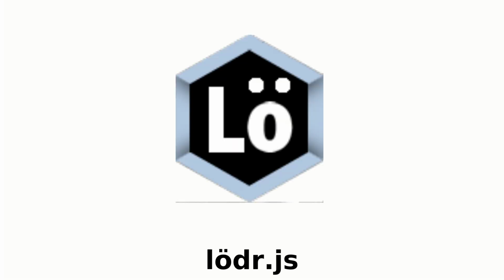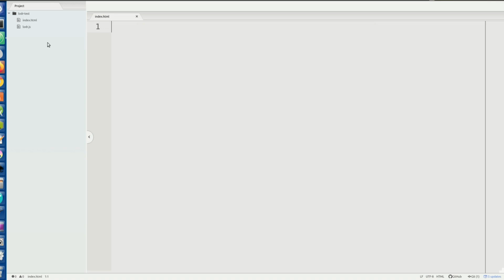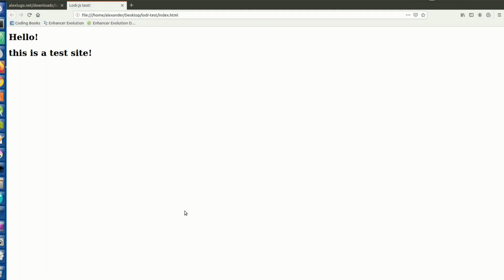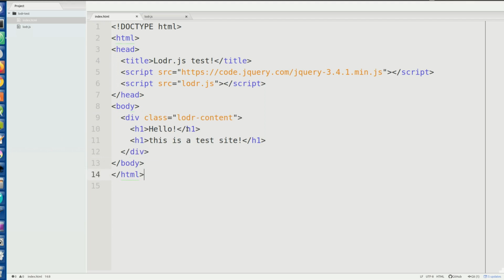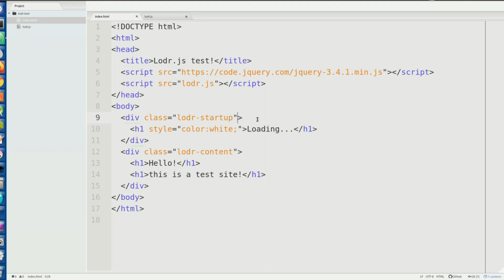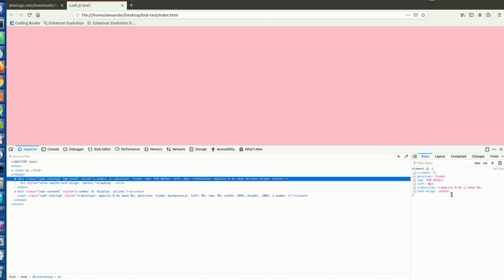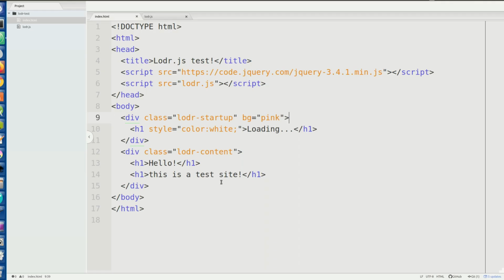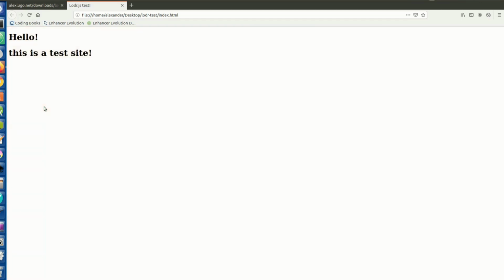My First JavaScript Library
Back in high school I built my first every JavaScript library: Lödr.js.
Lödr.js allows you to add loading screens to your websites (cuz branding is pretty rad)

JayJen - Special Days
SilentCrafter - Lost World

-- Social media --